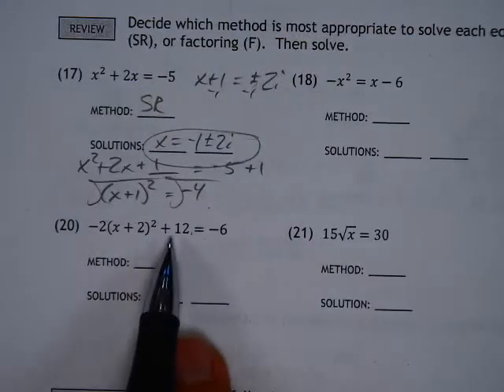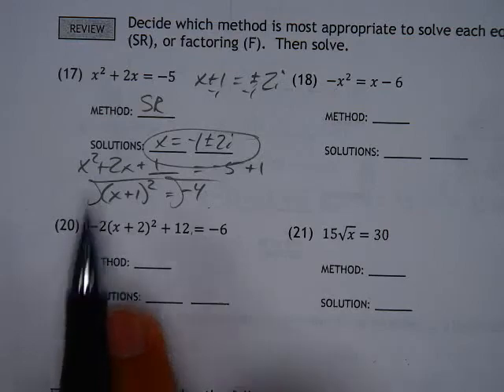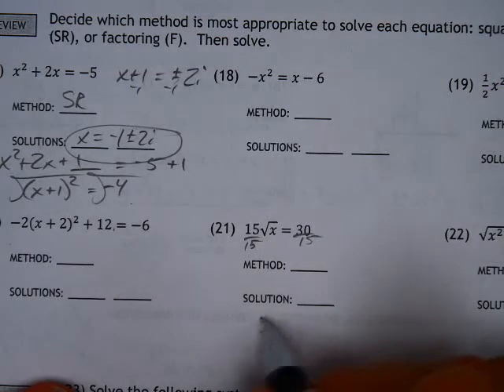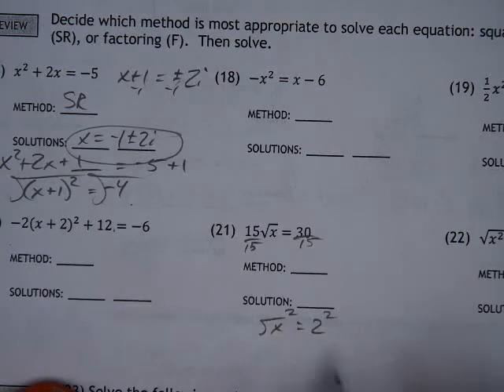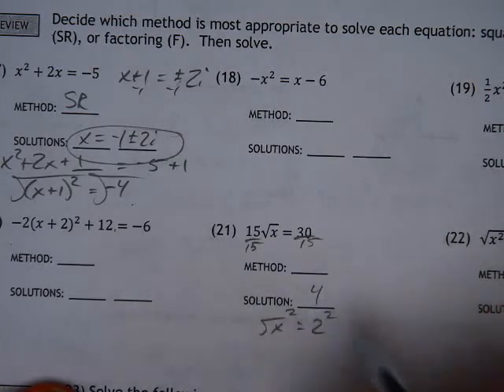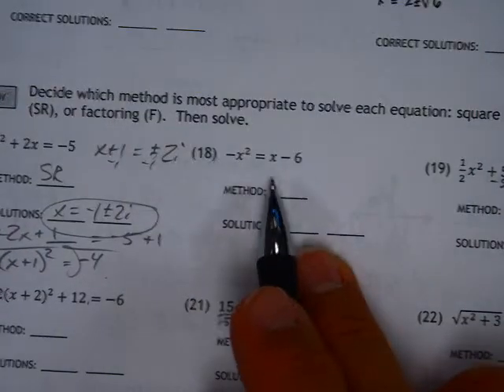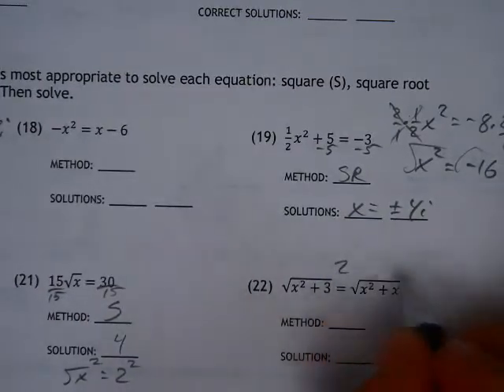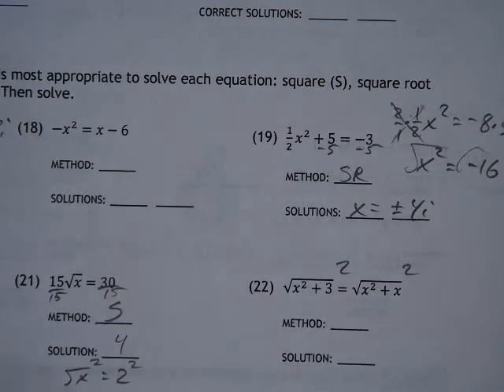Algebra 2 Wksht 7 7 #21 Concept 8 Solving equations